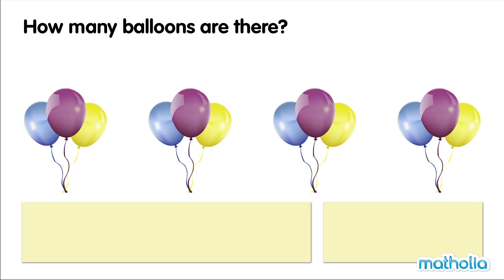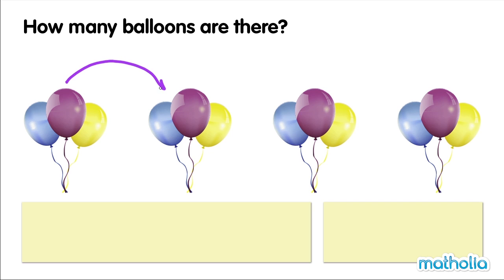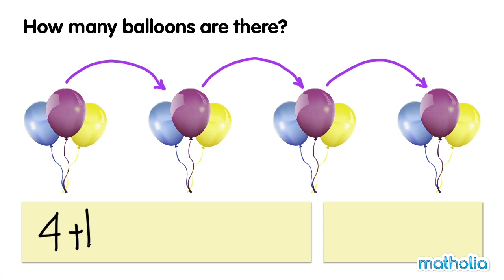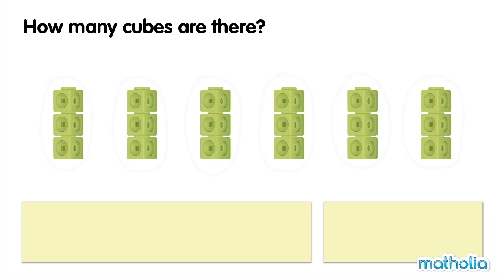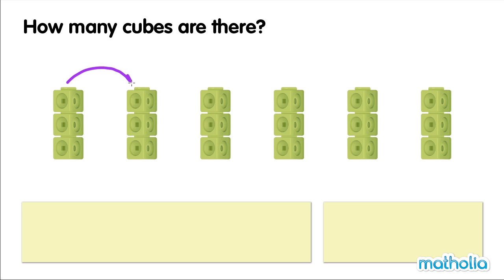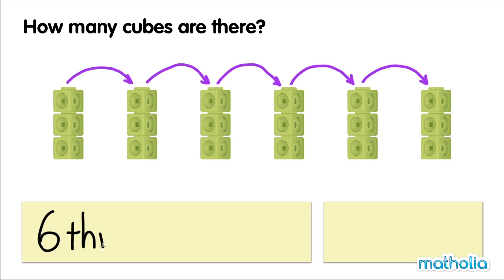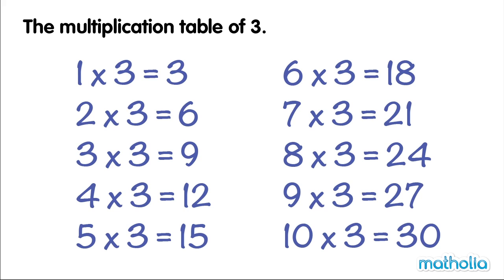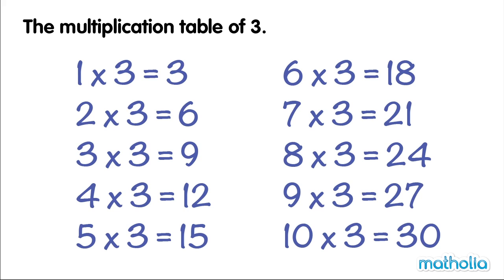Multiplying by 3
Matholia educational maths video on multiplying by 3

Learning Targets:
I can multiply by calculating the answer using concrete objects, pictorial.